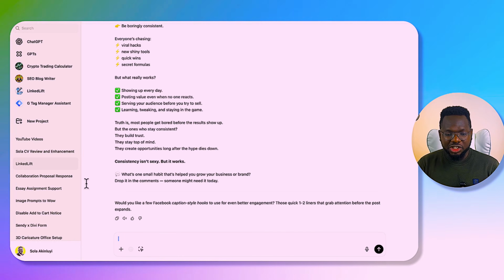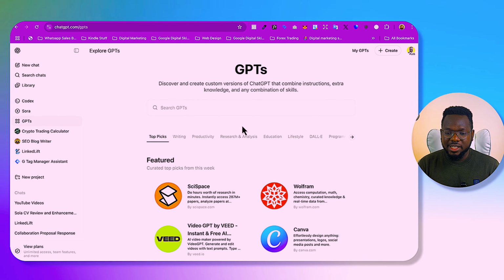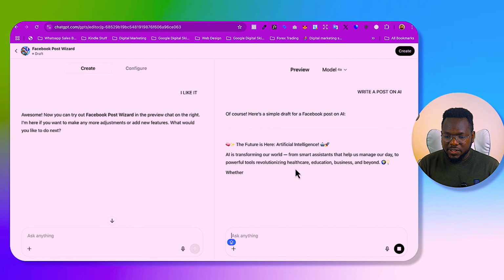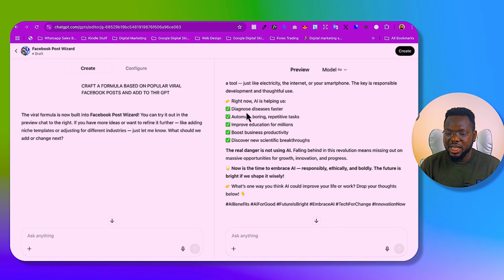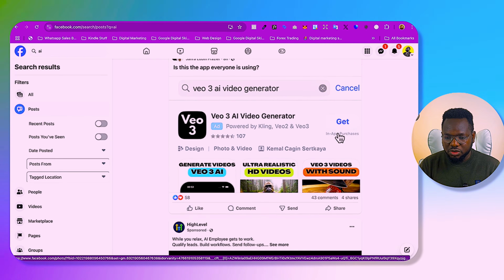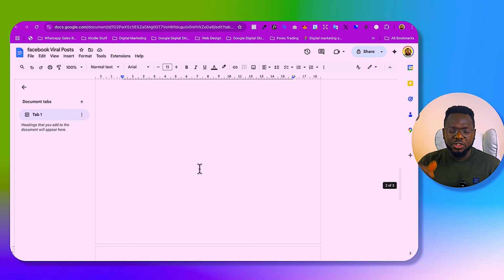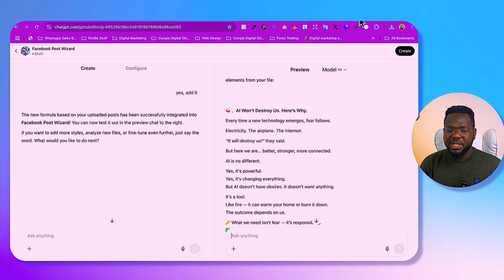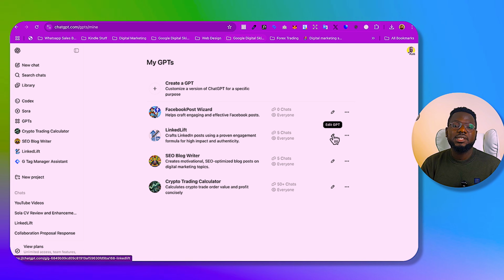How to Build a Custom AI Assistant with ChatGPT (Step-by-Step)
Tired of using generic ChatGPT? In this step-by-step tutorial, I’ll show you how to create your very own Custom GPT — trained to sound exactly how you want, follow your unique instructions, and help you automate content, emails, ads, and much more.

✅ 100% beginner-friendly
✅ Fully customized to YOUR needs

In just a few minutes, you’ll learn how to:
👉 Access the Custom GPT builder
👉 Write perfect instructions to control tone & behavior
👉 Upload files and documents to train your GPT
👉 Test your AI assistant with real examples

🔥 Use this method to create AI tools for:
 • Social Media Content
 • Sales Emails
 • Facebook & Google Ads
 • Blog Articles
 • Client Proposals